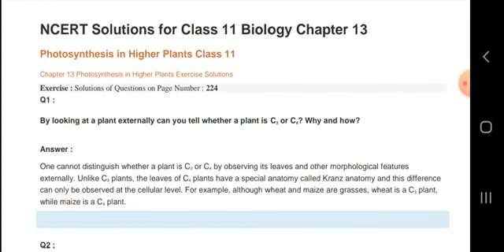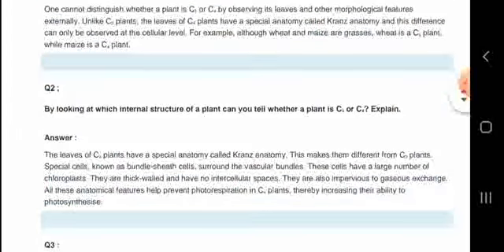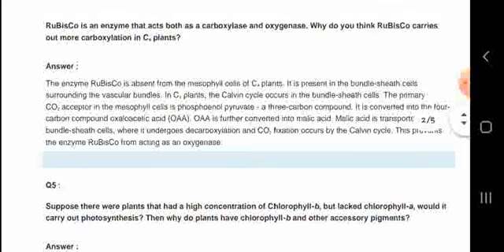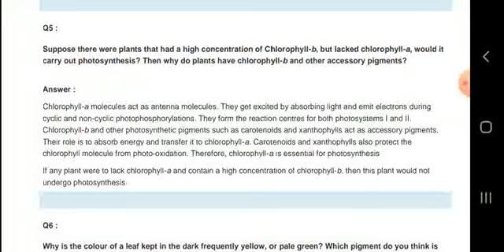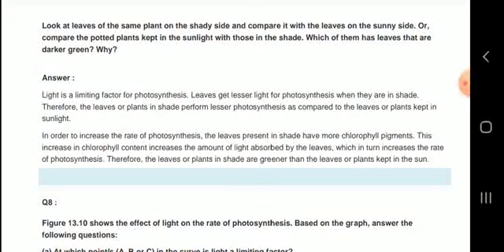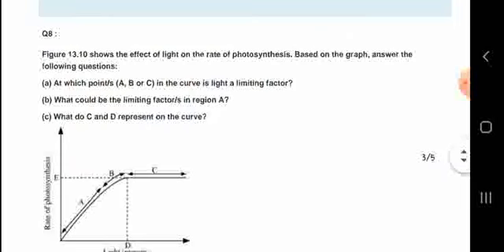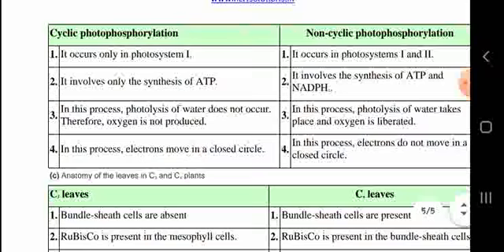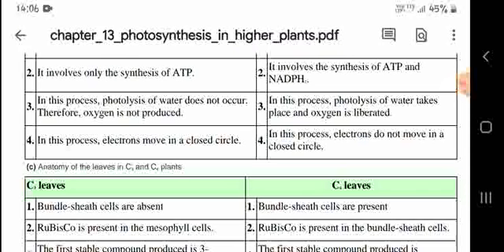11th standard biology 13th chapter explanation/Photosynthesis in higher plant/by m n Coaching centre